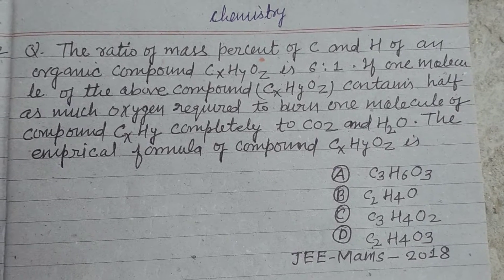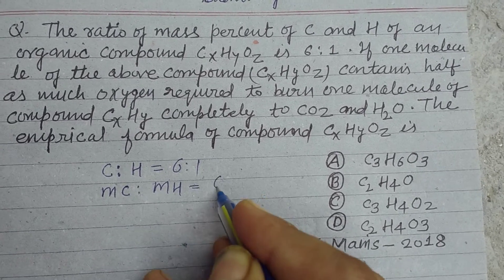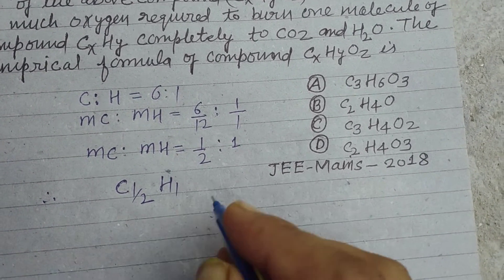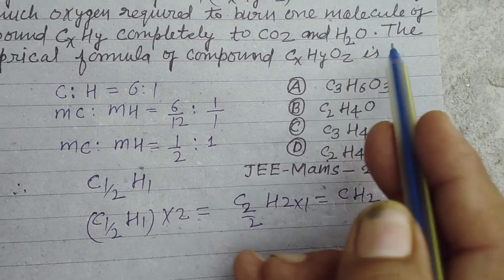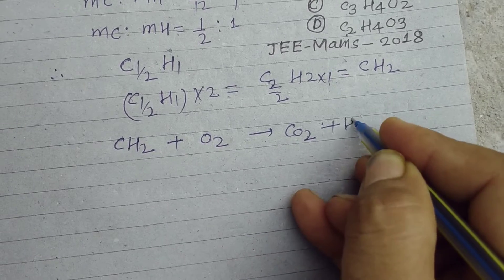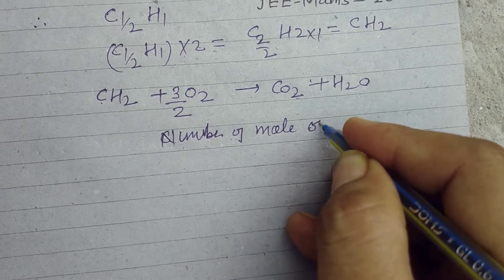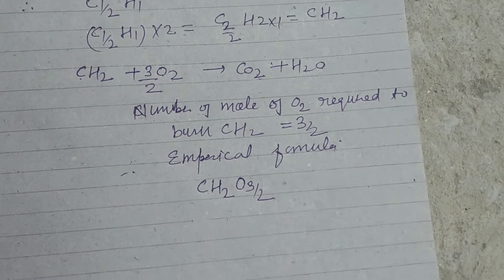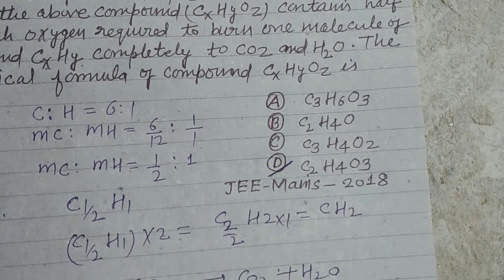The ratio of mass percent of C and H of an organic compound CxHyOz is 6:1 if one molecule of the...